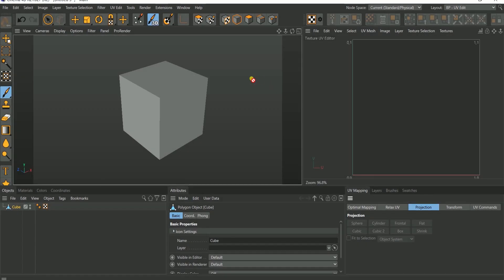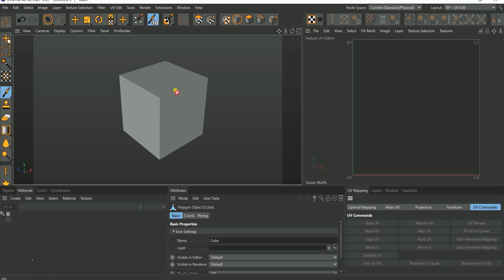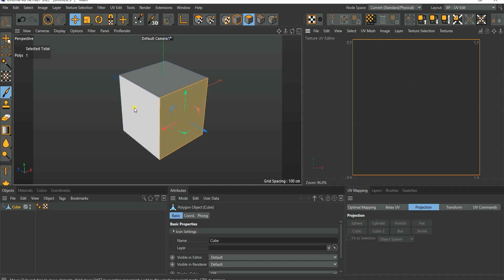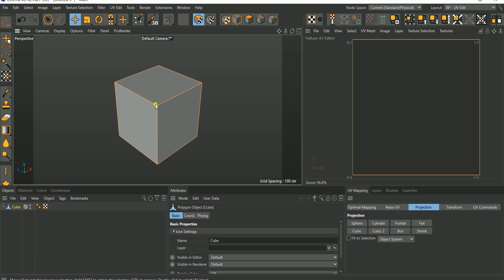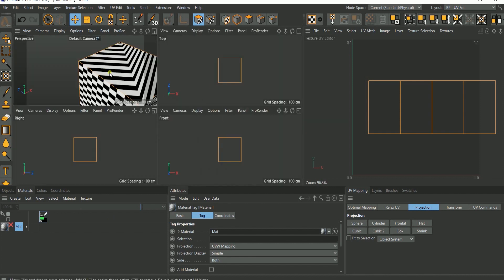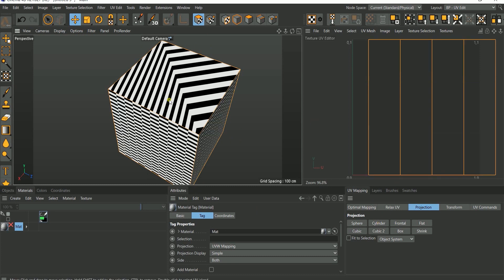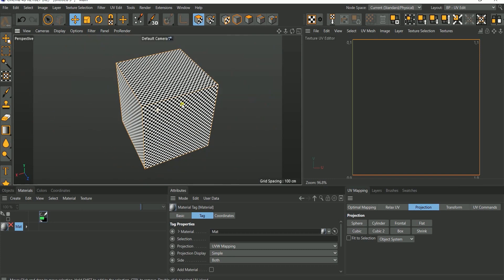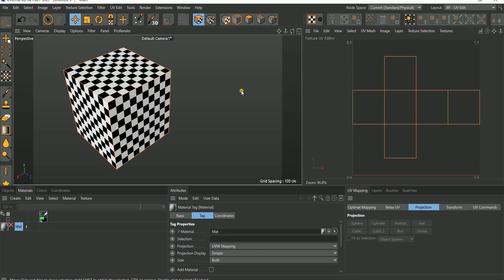Cinema 4D || UV Unwrapping 102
This is the second tutorial in this series of UV Unwrapping.

This video is still another way of automating the UV of your models.
The last tutorial was an introduction to UV generally;
before you continue in this one, check the link just below and come back here.

Continue enjoying this series and don't forget to give your feedback about it.
Muchos!